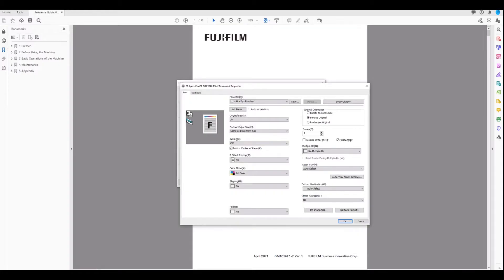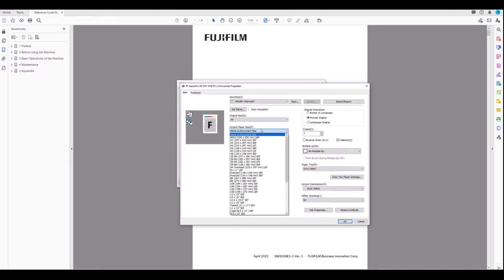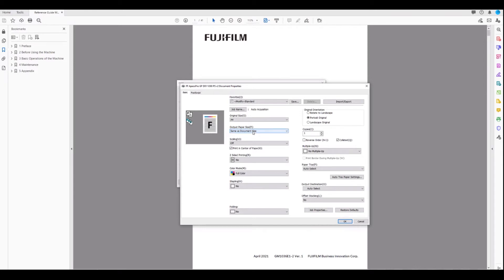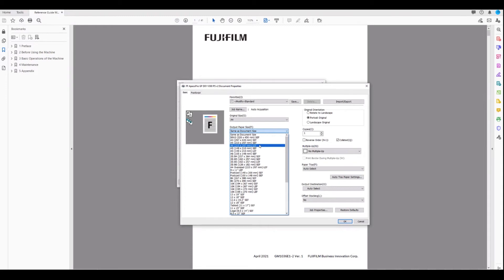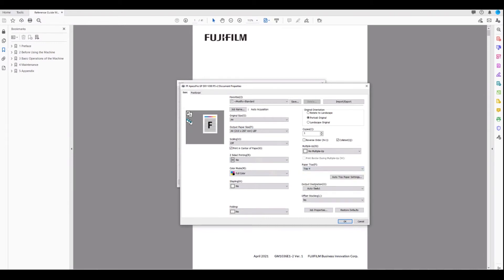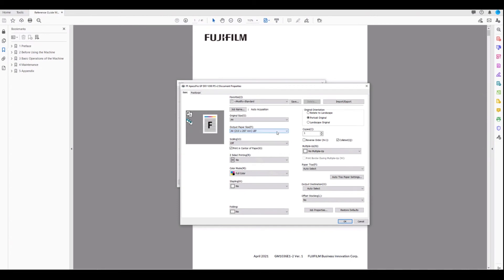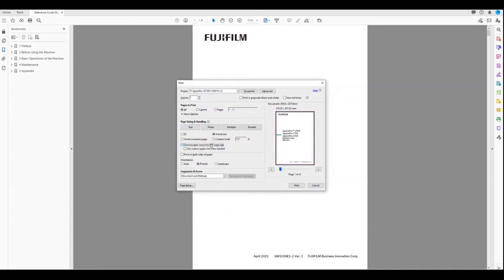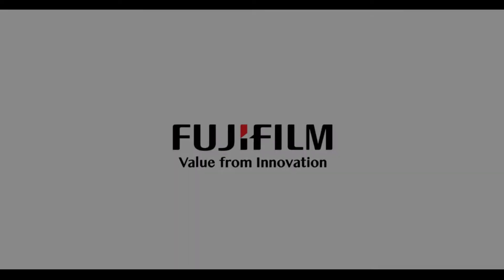Explaining Output Paper Size in print driver - ApeosPro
ApeosPro C810, ApeosPort C750, ApeosPro C650

This video explains the output paper size feature in the print driver for ApeosPro.